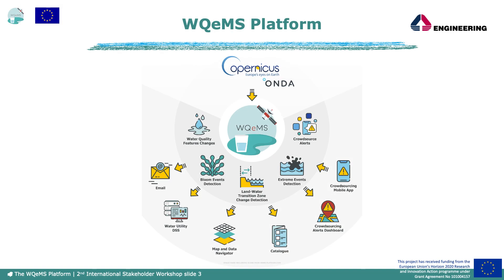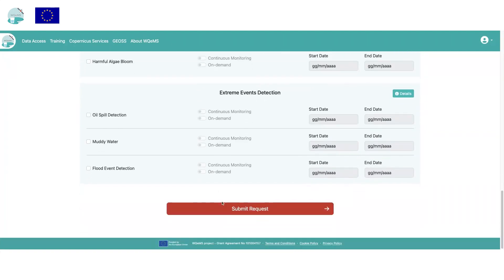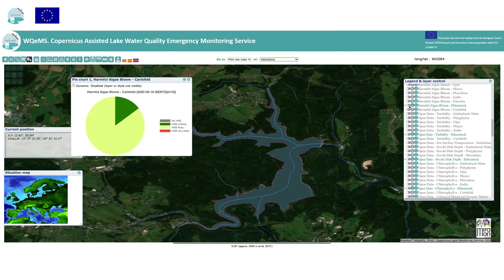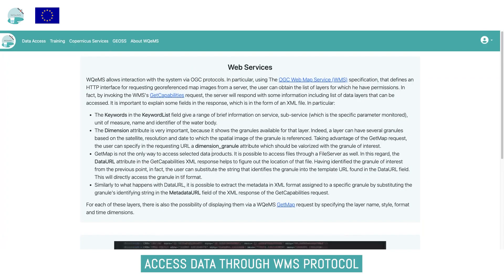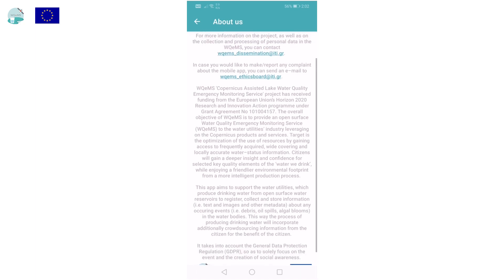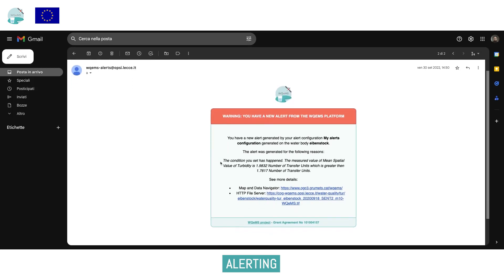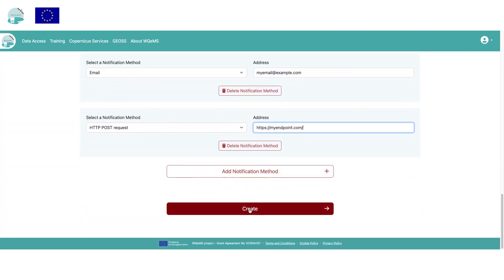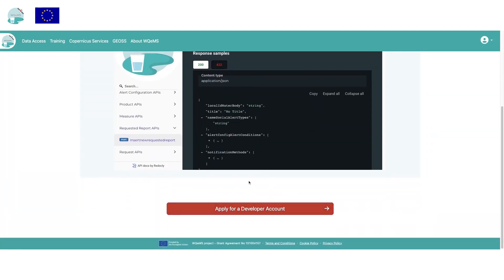Introduction to the WQeMS platform by ENG (best viewing resolution)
Copernicus Assisted Lake Water Quality Emergency Monitoring Service 'WQeMS' provides an operational Water Quality Emergency Monitoring Service to the water utilities industry in relation with the quality of the “water we drink”. Exploiting Sentinel data, it provides quality monitoring of lakes valorized for the delivery of drinking water at a fine spatial resolution, following validated processes with in situ data. It focuses on slow and fast developing phenomena by offering Continuous Monitoring for a specified area; Alert Notifications in case some water quality parameter thresholds values are exceeded and in case water related issues are detected through social media; and On-demand Mapping with one-off geospatial maps of a selected area at a requested date.